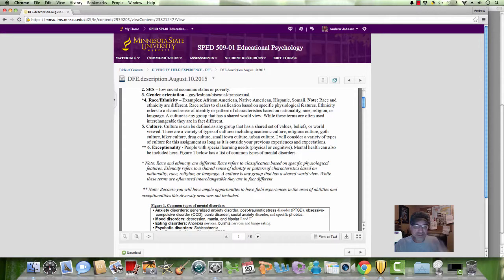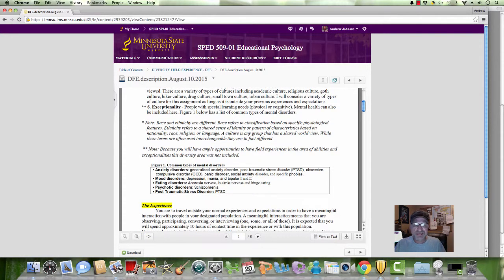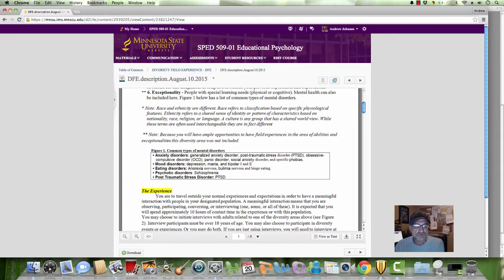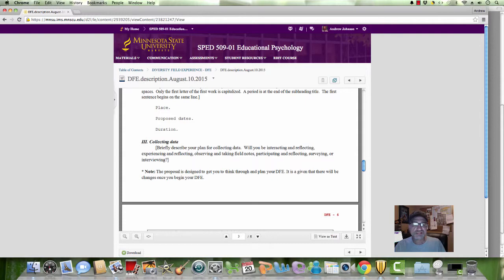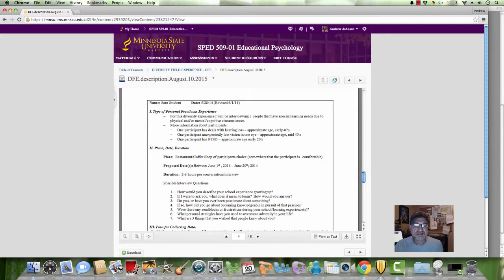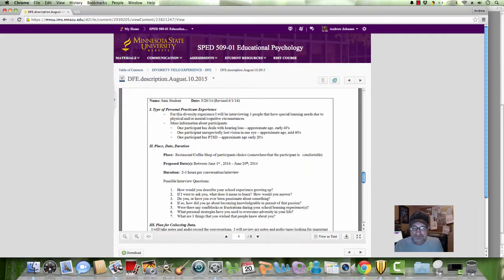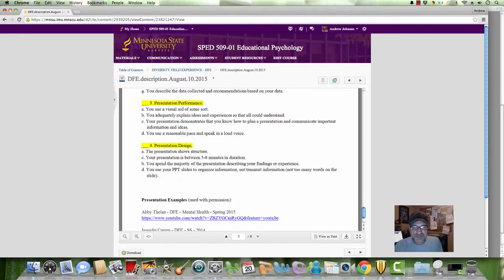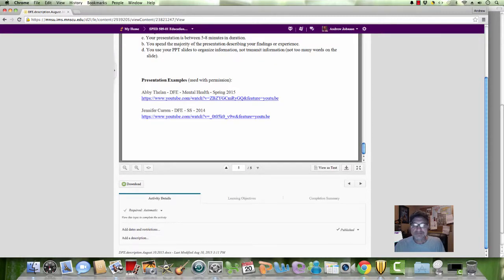SPED 509. Fall 2015: D2L and DFE